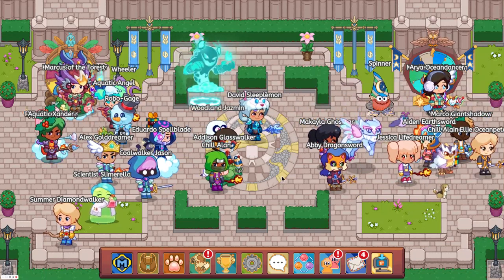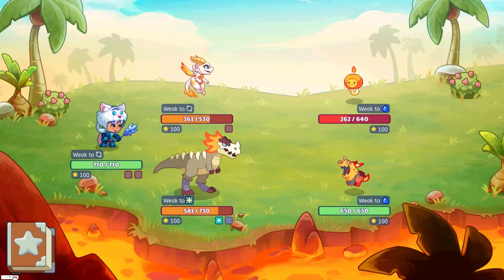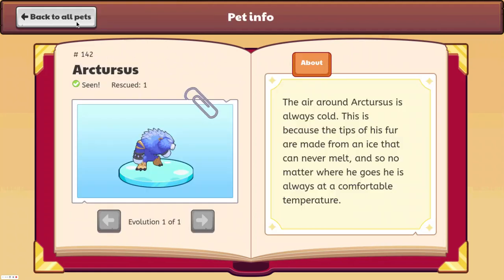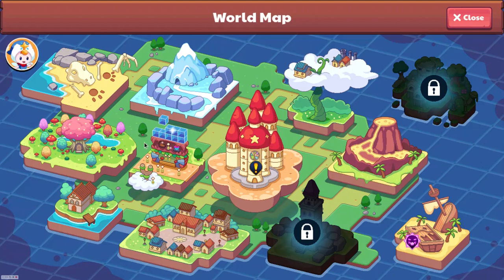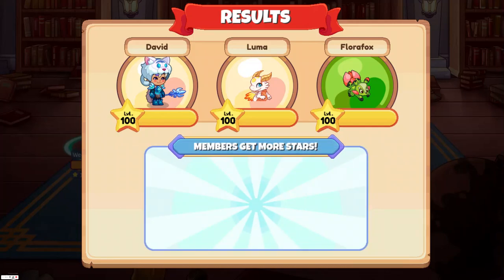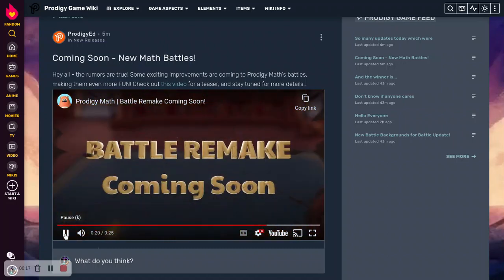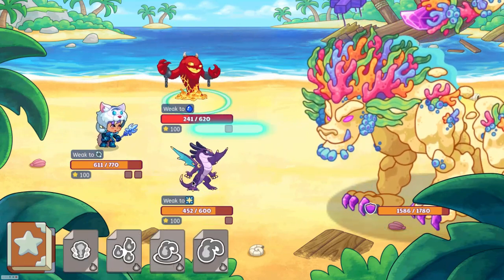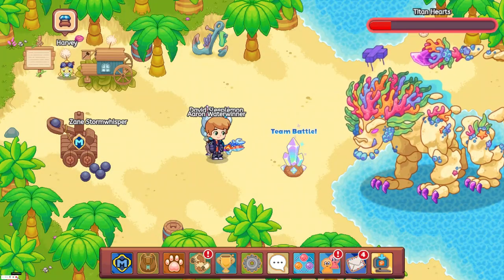Prodigy's NEW Battle Update is INSANE!